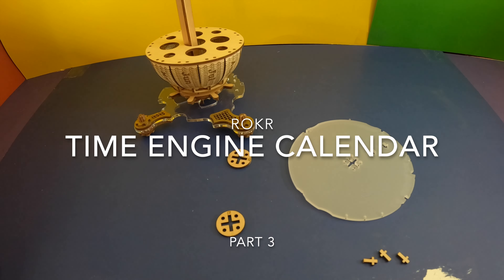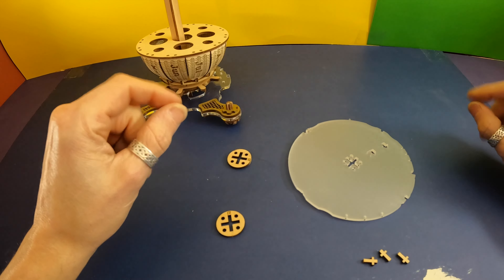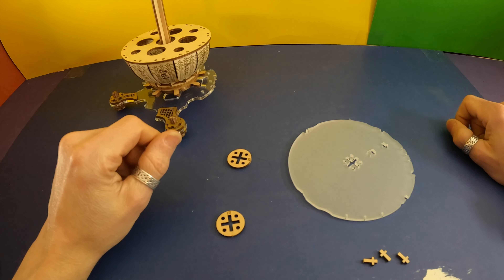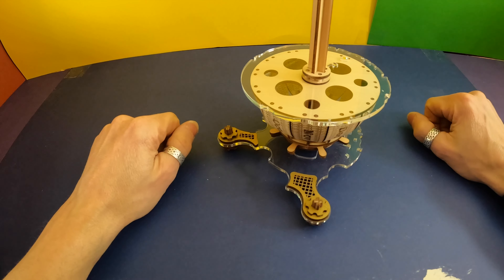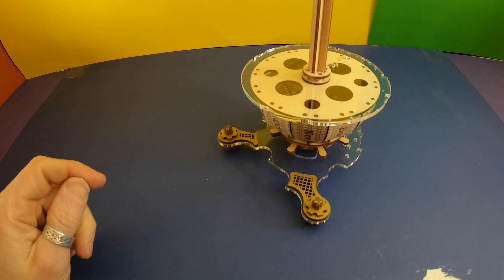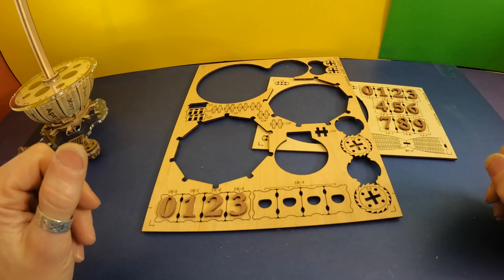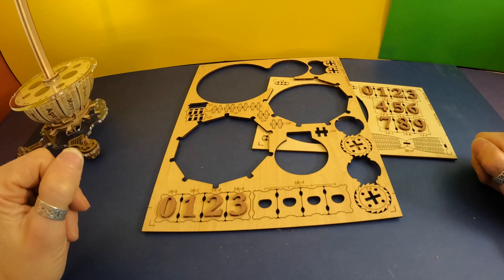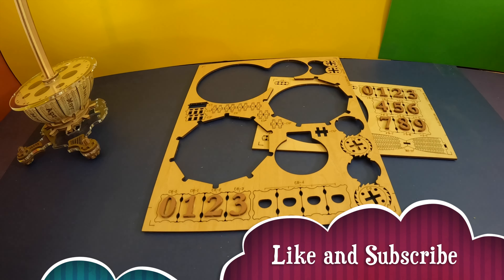ROKR Time Engine Calendar Part 3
Just a quick one today, couple of steps and some prep work for the next few steps, played around with the time lapse function of my camera for 30 seconds or so. Feel free to drop a comment, question, or suggestion for a future project, it's always good to hear from you.